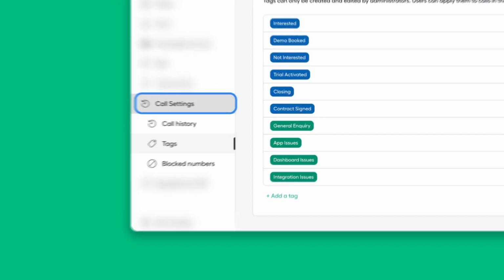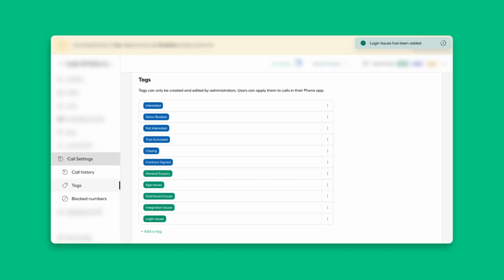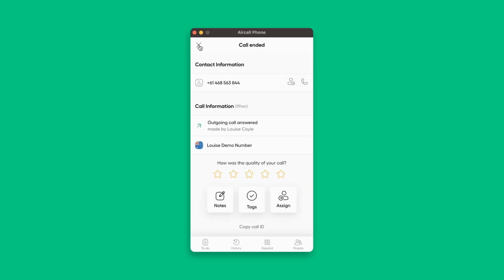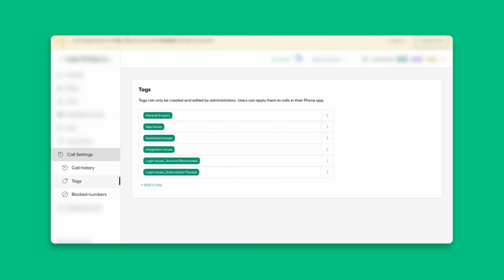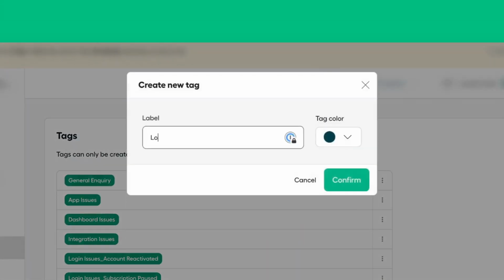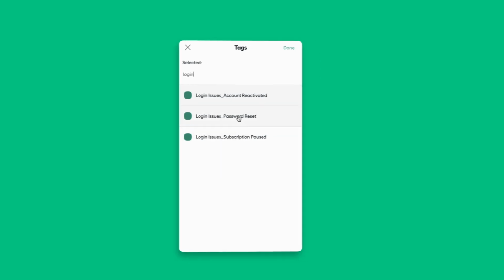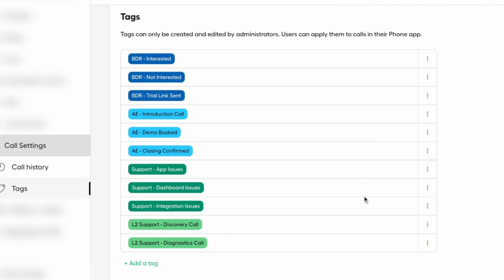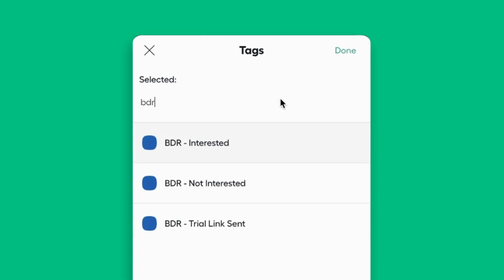How to color code your Aircall tags for accuracy and efficiency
Mastering Aircall Tags: Best Practices for Efficient Cross Team Collaboration
Unlock the full potential of Aircall Tags with our comprehensive tutorial on best practices for mixed-use case teams. Learn how to optimize accuracy and efficiency by implementing color-coded tags for seamless integration into your workflow.
🎨 Color Coding: Streamline with department-based color-coded tags for quick identification.
🌐 Create and Manage Tags: Easily set up and manage tags in the Call Settings tab.
🔍 Efficient Tag Use: Watch agents apply tags during calls and identify call types in the Call History.
📊 Granular Reporting: Dive into detailed reporting with main topics and subtopics.
👥 Team-Specific Coding: Tailor tags for specific teams, improving organization for large tag volumes.
🚀 Optimize Workflow: Elevate team collaboration with Aircall Tags.